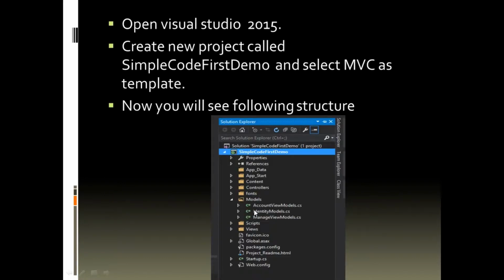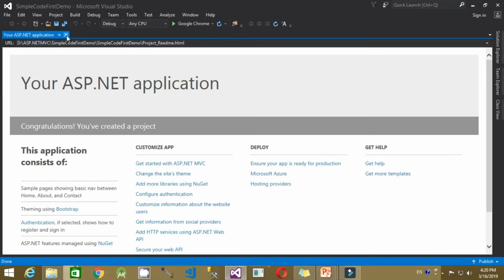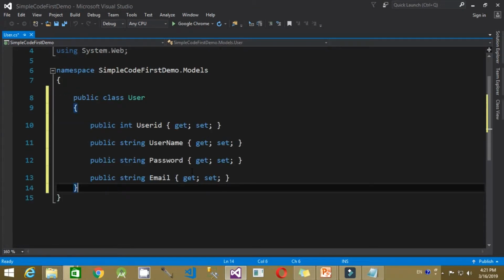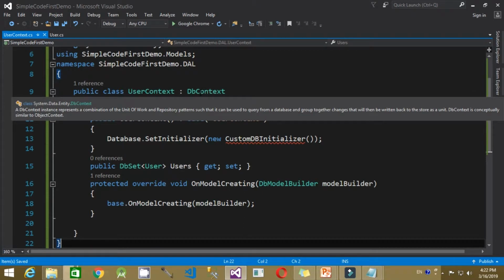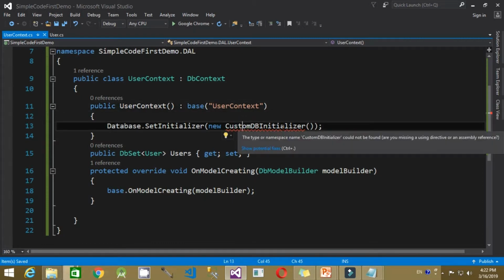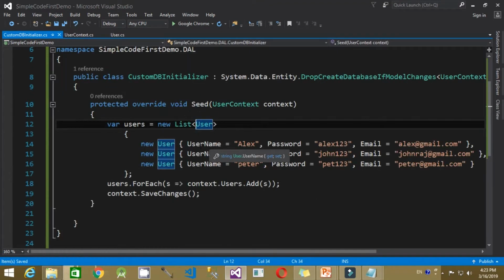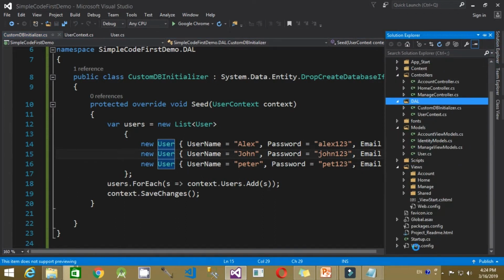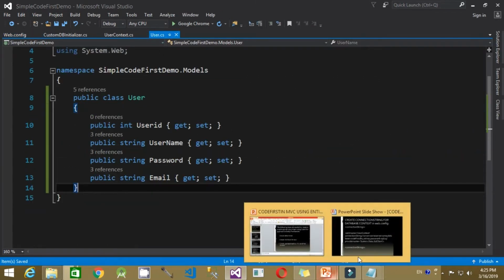SIMPLE ASP NET MVC PROJECT USING CODE FIRST APPROACH PART 1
In this video, I have created a demo application of asp.net MVC project using the code first approach in 2 parts. So please see 2 parts of the video to understand the concept fully.